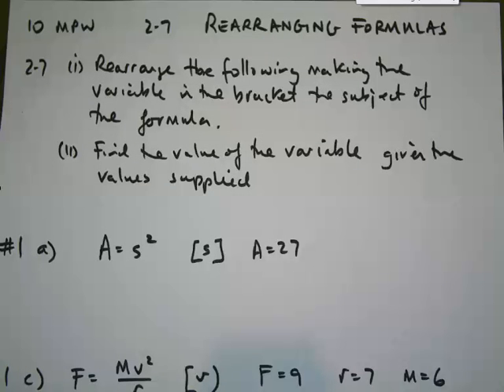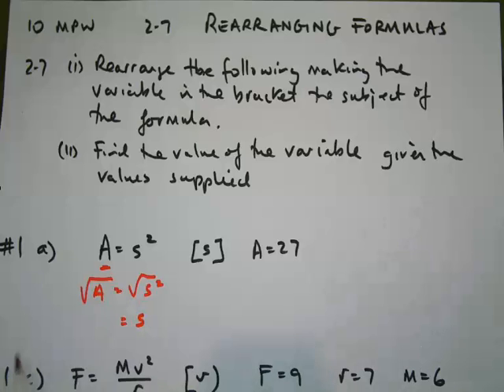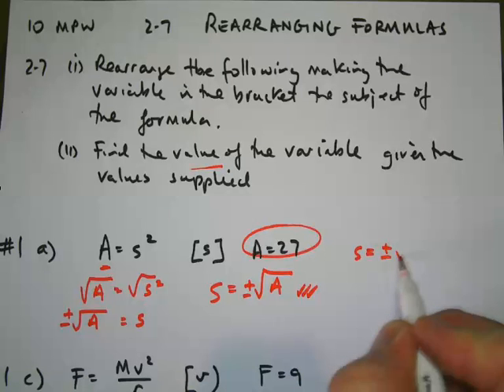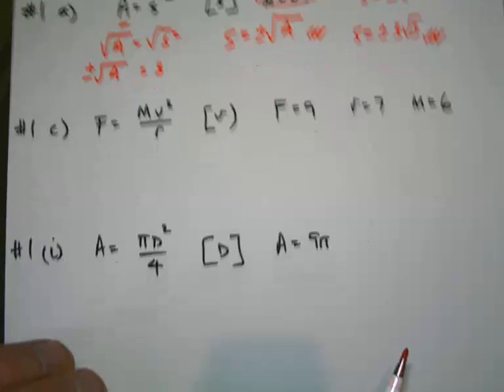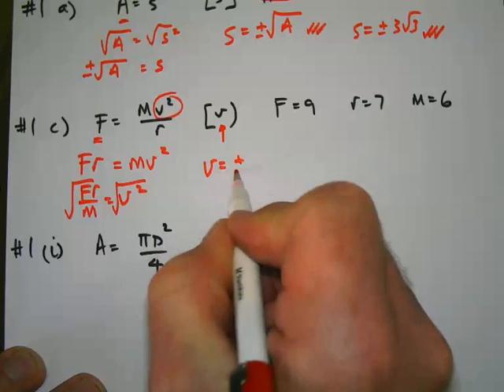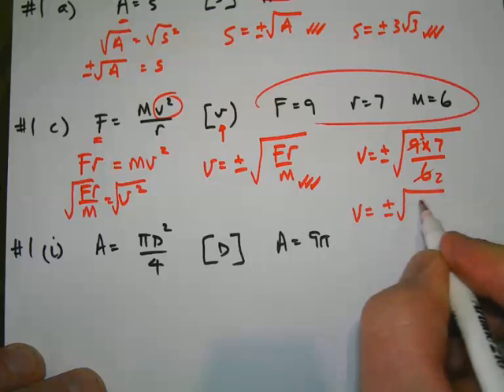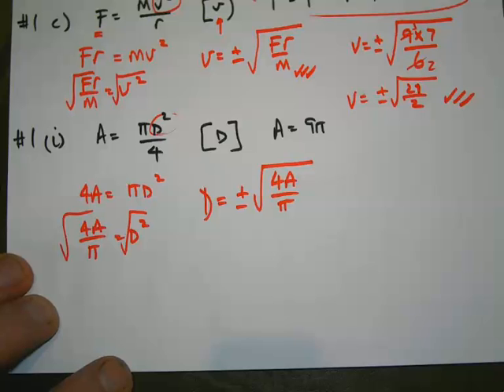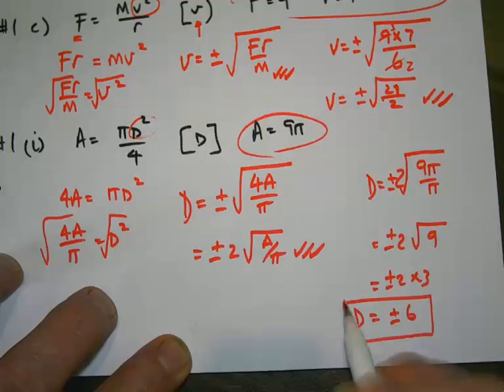10MPW 2.7 Rearranging Formulas 1